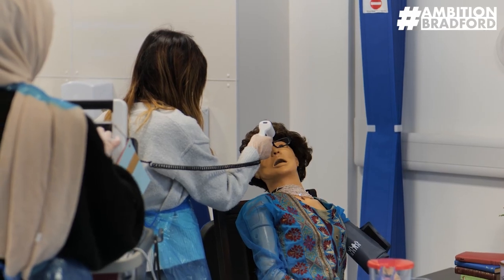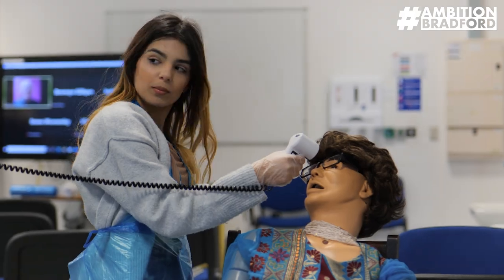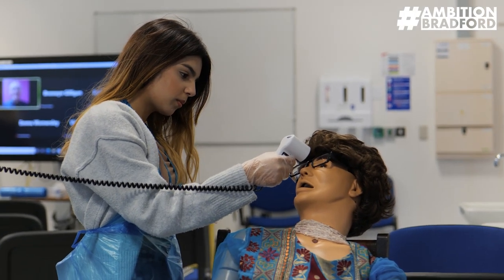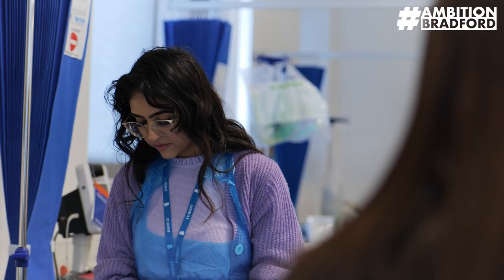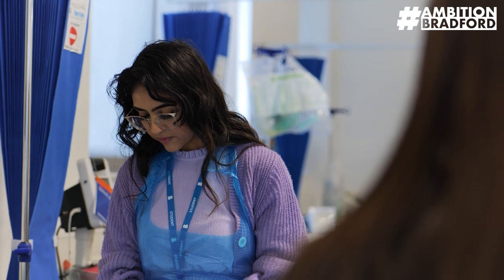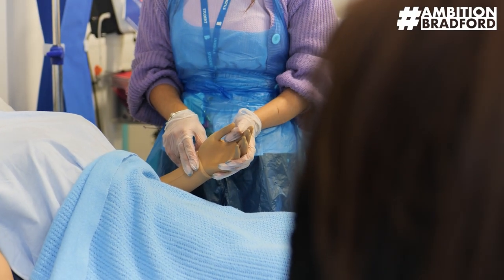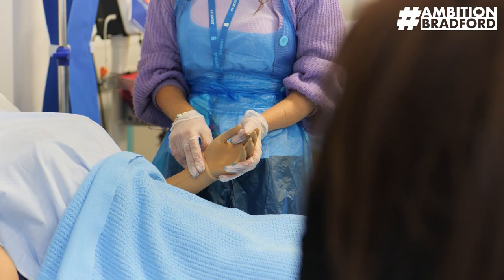Health & Social Care at Bradford College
Sarah James tells us a bit more about the possibilities when studying health & social care at Bradford College